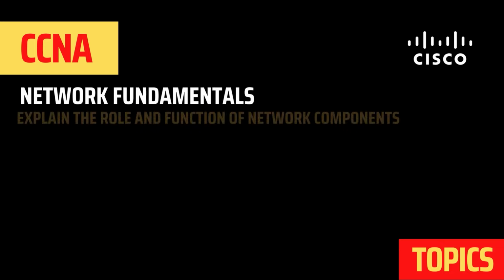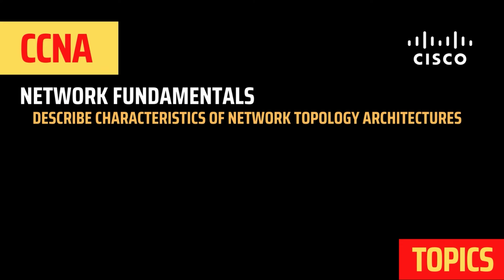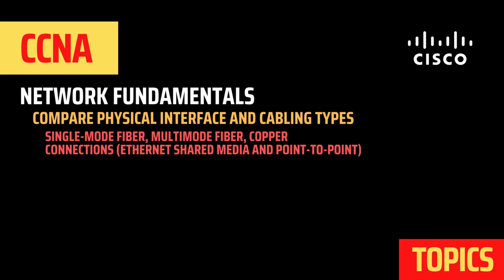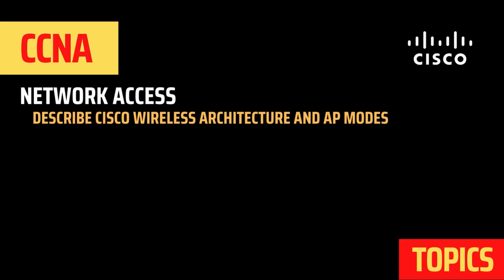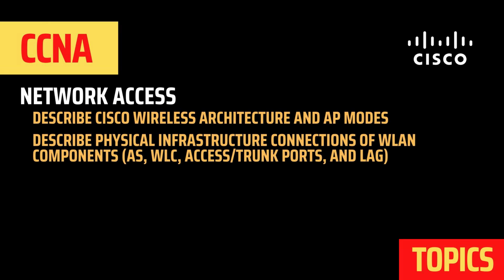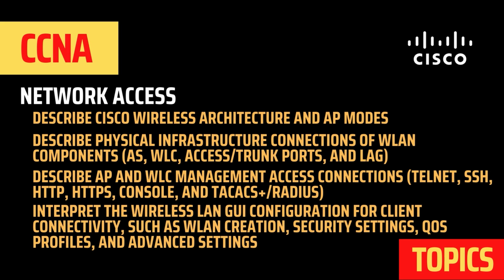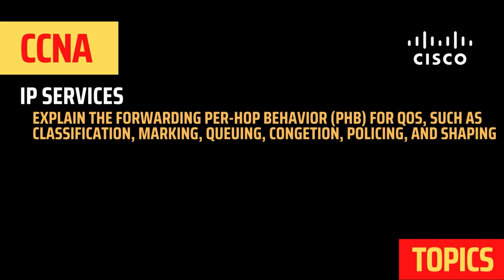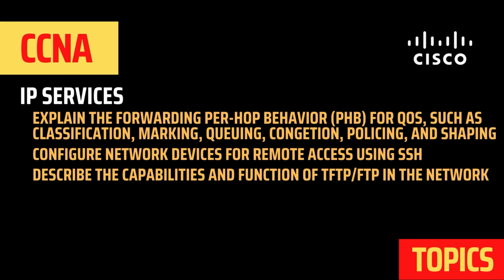CCNA Exam Topics (2022) {...}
signing of - cloudeeznuts
sincerely

0:00 Intro
0:03 Exam Description
0:53 Main Topics
1:04 Network Fundamentals
2:37 Network Access
3:55 IP Connectivity
4:38 IP Services
5:20 Security Fundamentals
6:21 Automation and Programmability